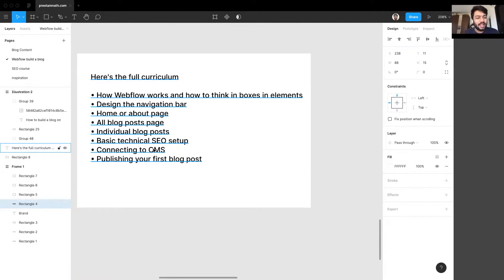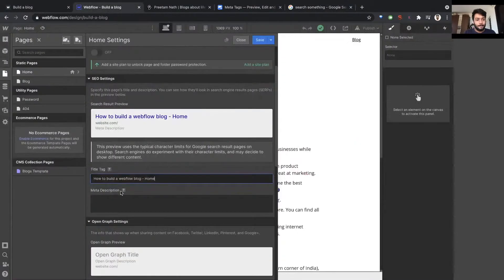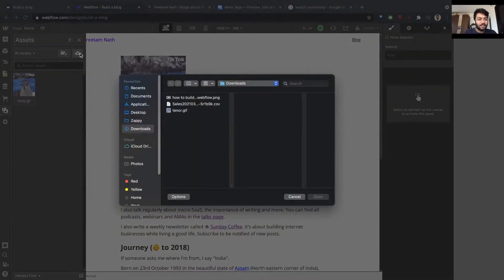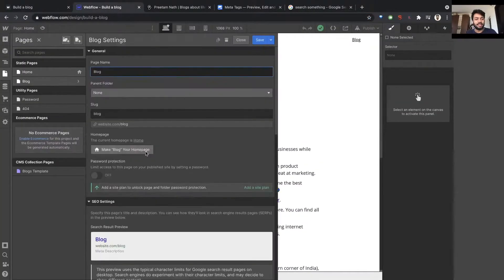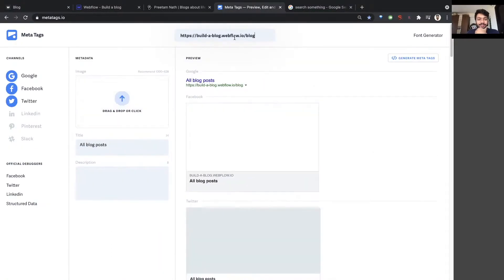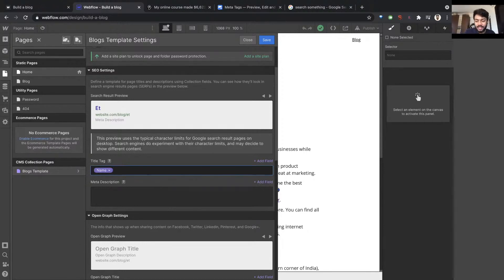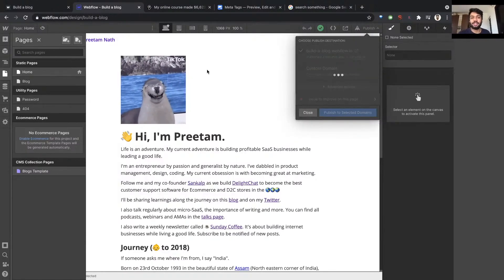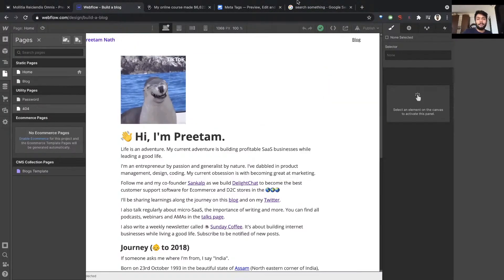Webflow SEO: Setting Meta title, Description, Open Graph Image - Tutorial for Beginners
Setting up technical SEO for your Webflow blog or website is dead simple. You can set it up easily for your static pages as well as your CMS collection pages, such as your blog posts.

The main items to set your technical SEO are
- Meta Title
- Meta Description
- Open Graph Title & Description
- Open Graph Image

Learn how you can set this all up in minutes in this tutorial video for beginners.

Don't forget to connect your website to Google Analytics and Google Search Console after you're ready!

See the final version of the blog built using Webflow in this tutorial series